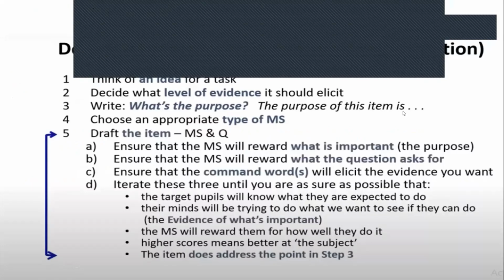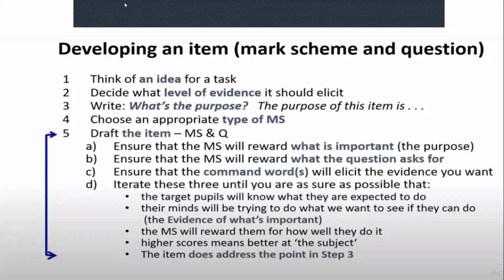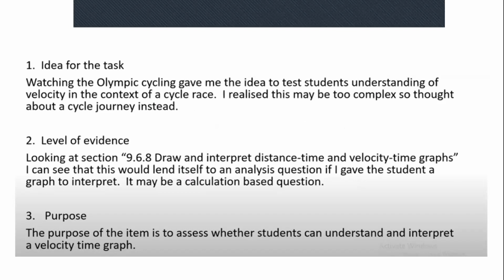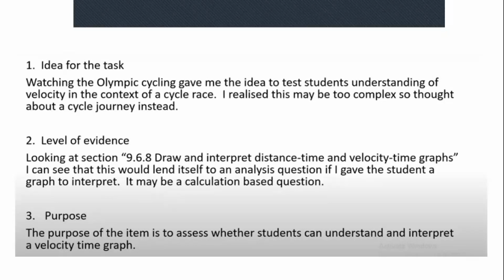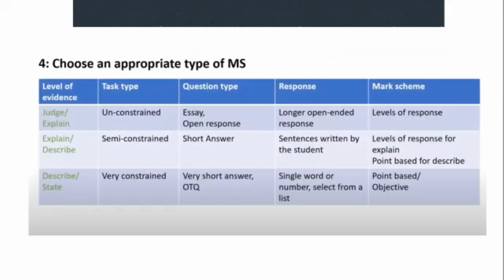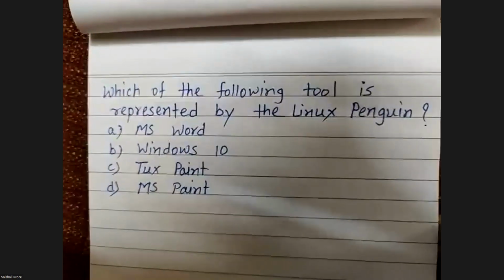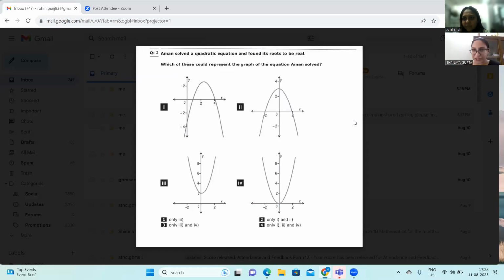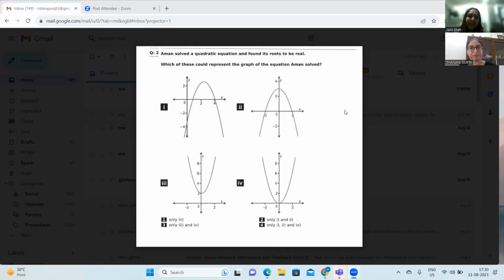Competency Based Item Writing and Review - II (Part 1)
11 August 2023
Presented by Jaini shah
Part 1